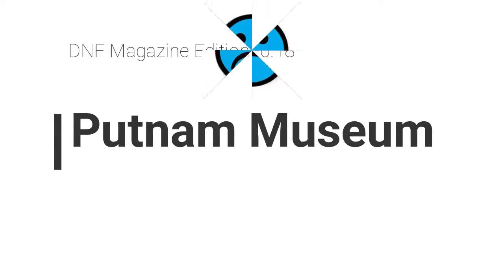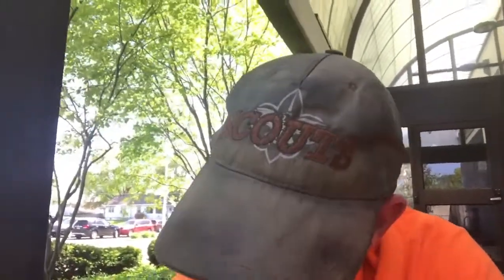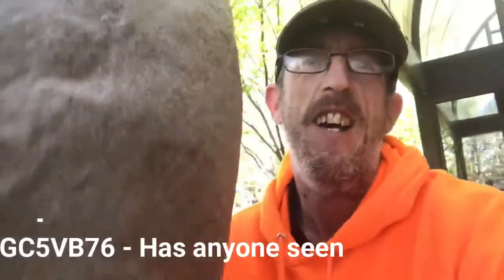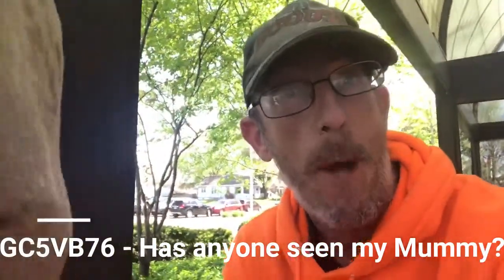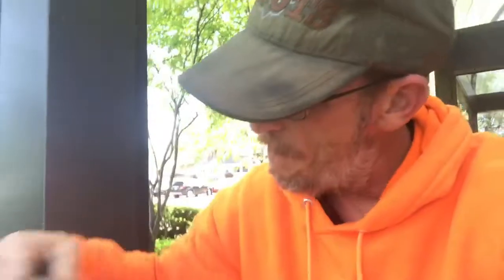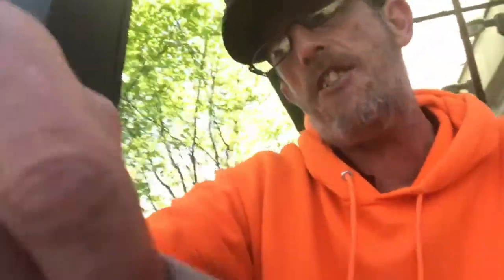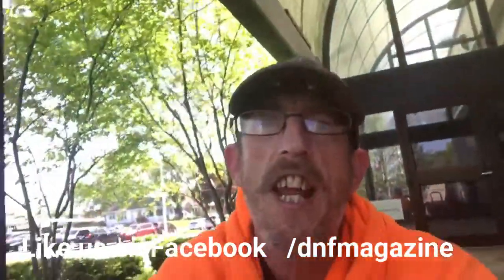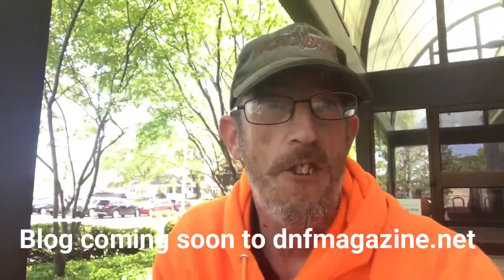Putnam Museum and DNF Magazine Edition -0.18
This week, we go out and find a great traditional cache at a museum in Davenport, IA while I was taking a class on a field trip.  This museum is not only awesome with a whereIgo cache (different video for when I actually sign the log), but has one that is real close that really ROCKS!

Here's the tool I use to help me manage my channel, get video ideas, rank videos, and more:

If you like what you've been watching, please consider buying me a coffee .